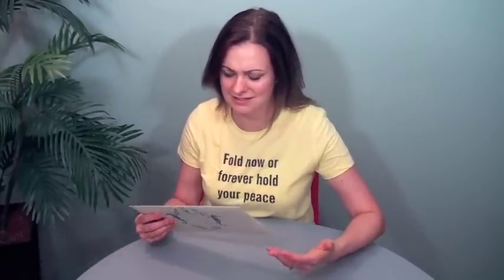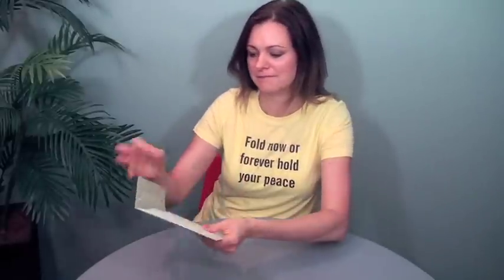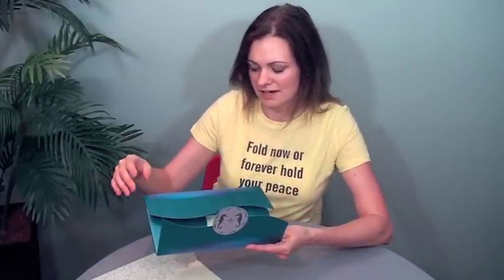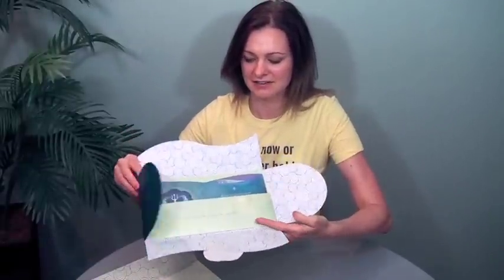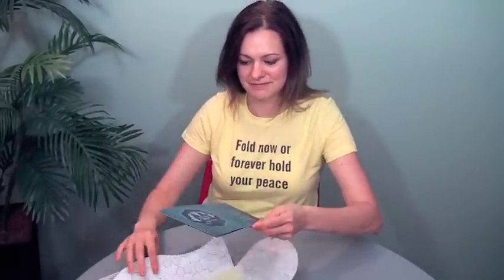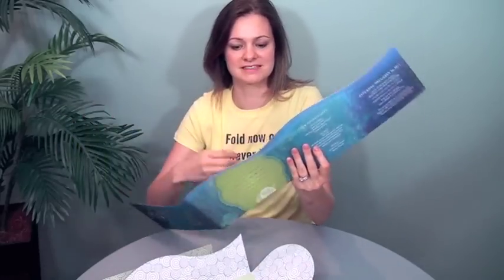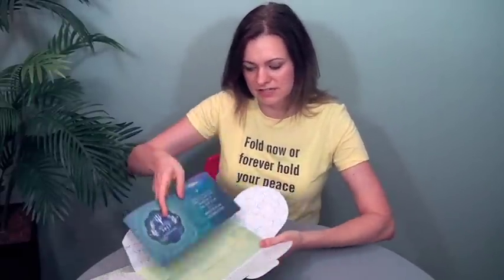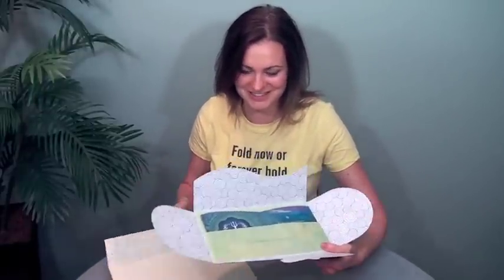FOW #160: Aquatic Cross Fold with Pocket and Wavy Accordion Insert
Aquatic Cross Fold with Pocket and Wavy Accordion Insert. Trish Witkowski shares her super-cool folding samples and helpful production tips. for folding ideas, downloads, and templates.